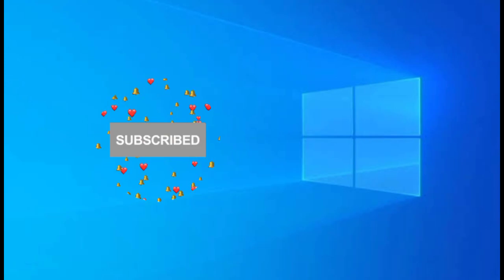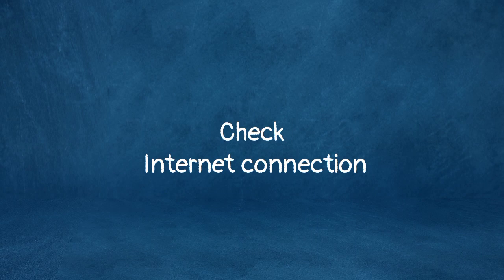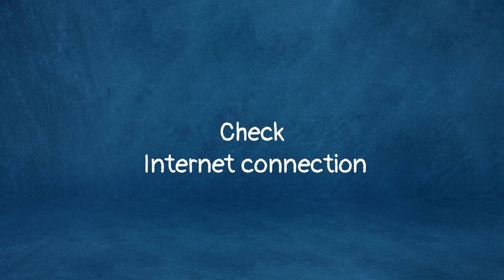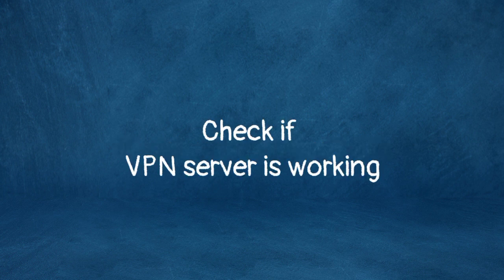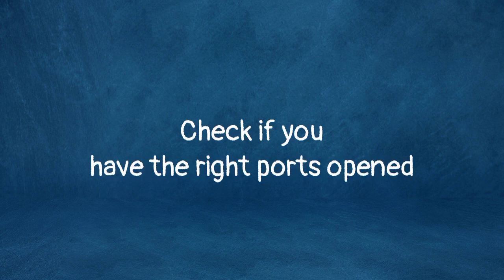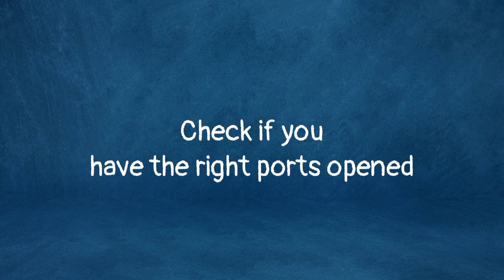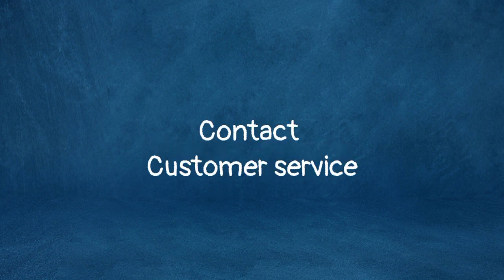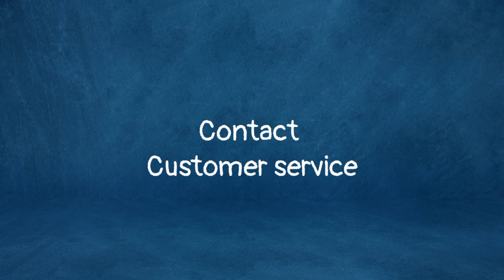How To Fix NordVPN Not Connecting Windows 10 | Fix Connectivity Troubleshooting On Windows 10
In this video I'll show you how to fix NordVPN not connecting in Windows 10. The method is very simple and clearly described in the video. Follow all of the steps & you will know how to fix NordVPN connectivity troubleshooting on Windows 10.